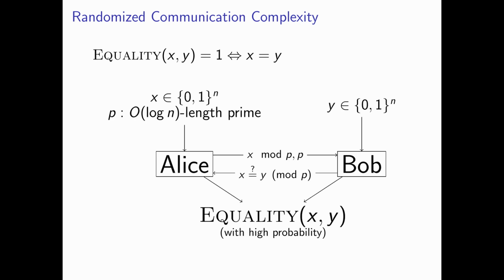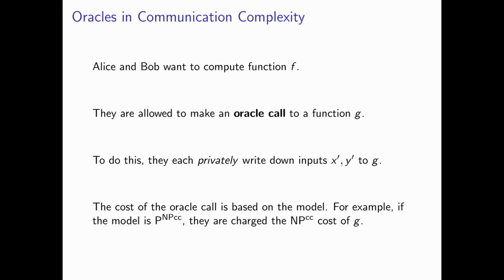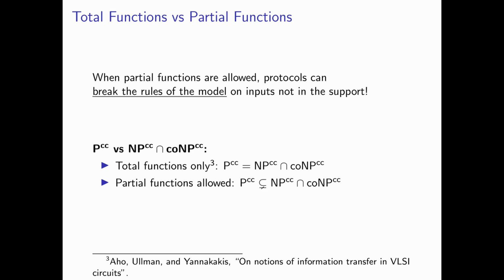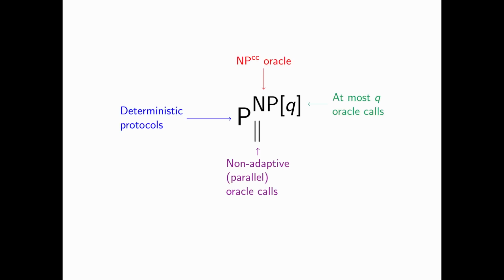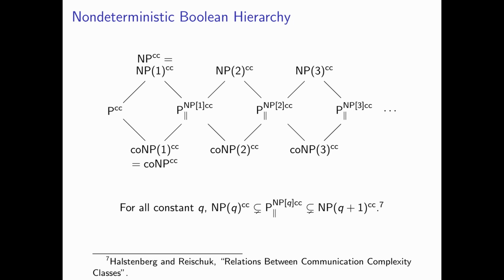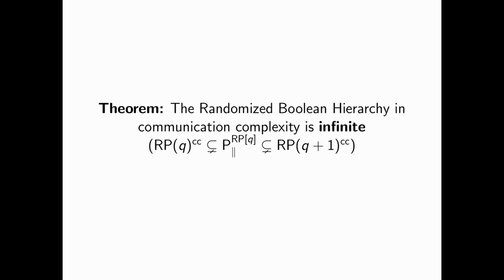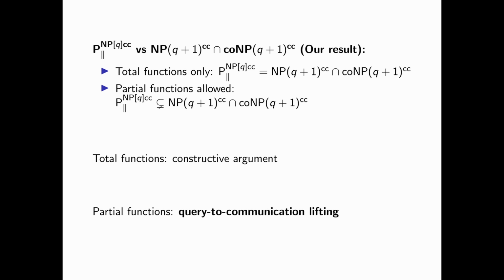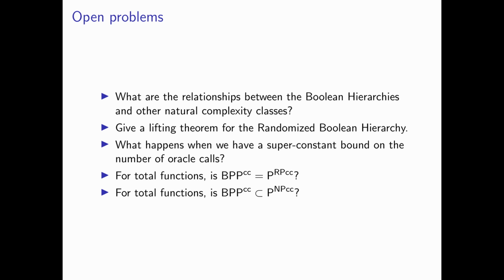C2.C — Nondeterministic and Randomized Boolean Hierarchies in Communication Complexity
ICALP-A 2020
Nondeterministic and Randomized Boolean Hierarchies in Communication Complexity
Toniann Pitassi, Morgan Shirley, Thomas Watson